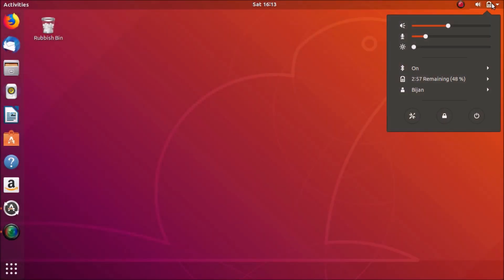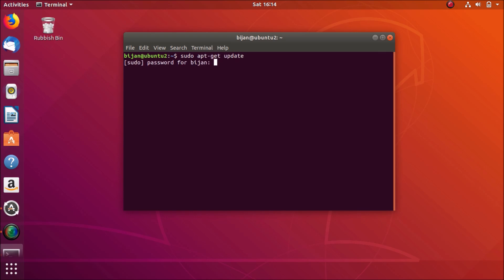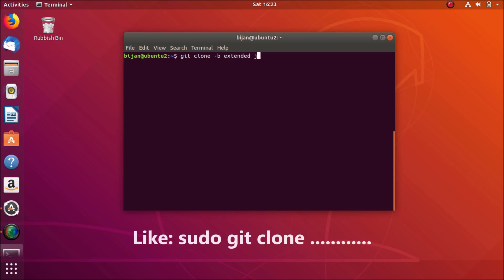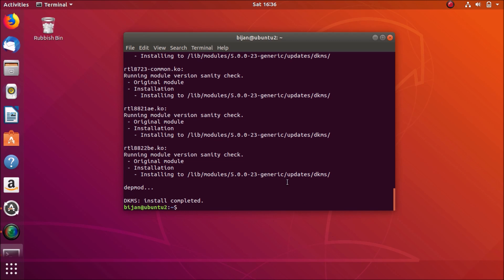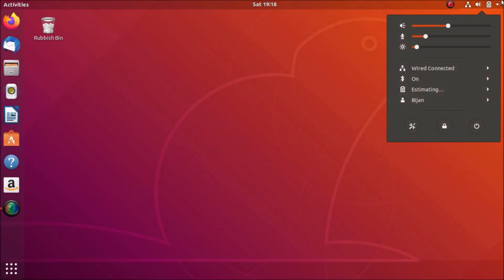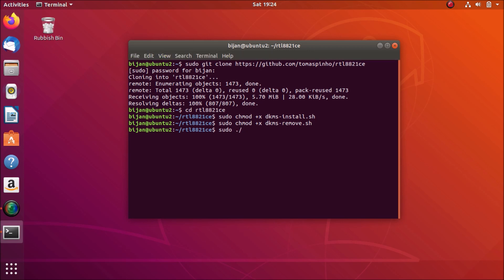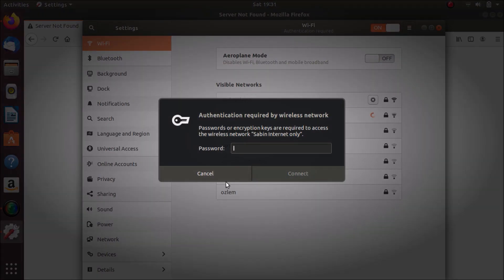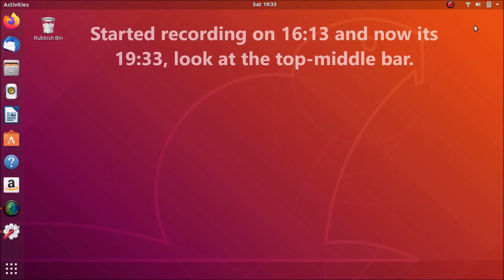How To Fix "No Wifi Adapter Found" Ubuntu 18.04, 19.10 | 2020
After installing Ubuntu, it says no wifi adapter found. You tried to search for fix but everyone says you need to get an adapter right. Well that's not true, if you have already built-in wifi card on your laptop, it should work properly. There are version issues and companies that linux don't detect. Here's a video on How You Can Fix No Wifi Adapter Found on your laptop. If you are a HP Laptop user, this will work 100%.

If it does not work or you have any problem while following the video, please comment and I shall help you to the fullest.